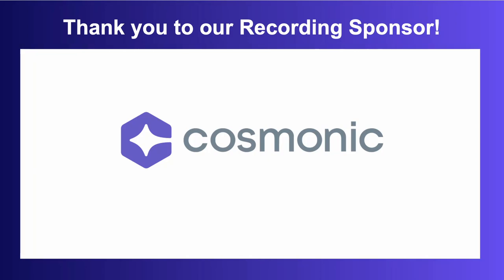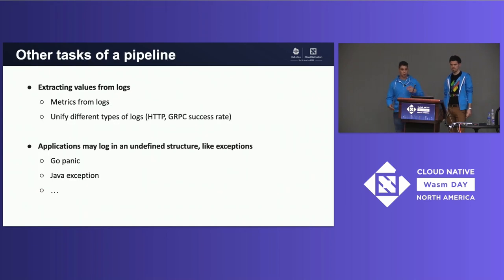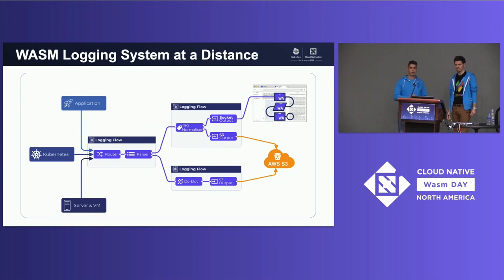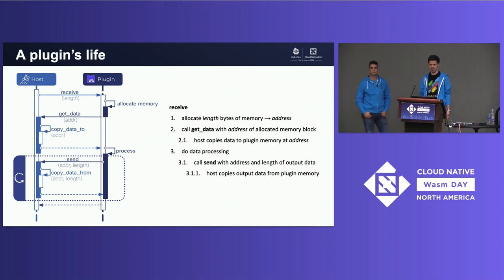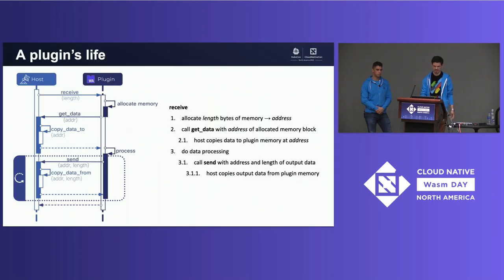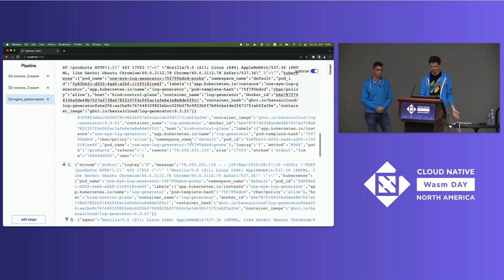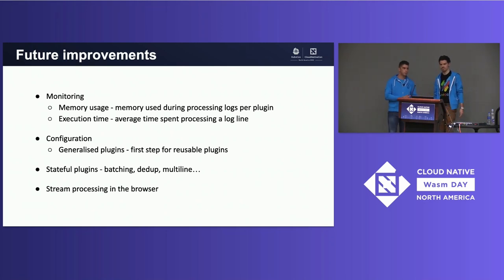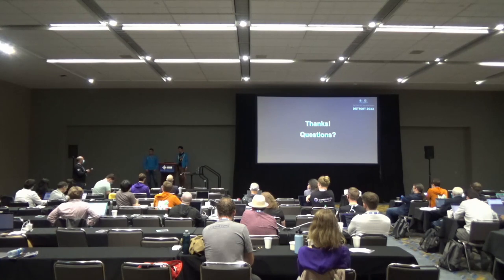Bring Your Own Bytecode to the Logging Party - Guba Sándor & Dudas Adam, Cisco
Logs have become a huge burden on modern architecture. As there are more and more production distributed systems, properly handling logs, searching for failures, transforming, and extracting data is a crucial task. As the creators of the Logging Operator, Sandor and Adam know the complexity of these pipelines and the amount of work needed to set them up properly. All logging pipelines require extensibility. There is always a “thing” that makes your case a very specialized one. The common solution is to use a plugin system within your logging pipeline. WASM opened a lot of possibilities for portable code. WASM on the data plane is not a new concept. Envoy proxy uses WASM plugins to filter, transform, and authenticate HTTP content. This talk describes a plugin system specialized for logging purposes. It enables you to run the exact same plugins in the browser and the backend system, drastically reducing the turnaround time from planning to production. Moreover, you can test your setup on live streamed data.